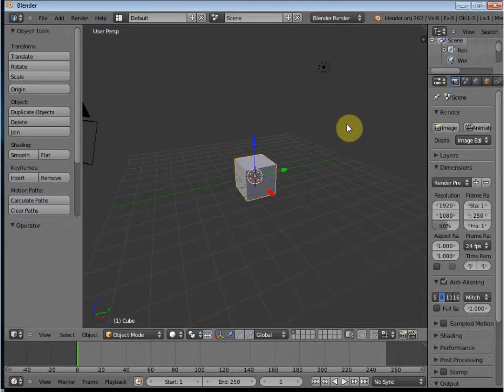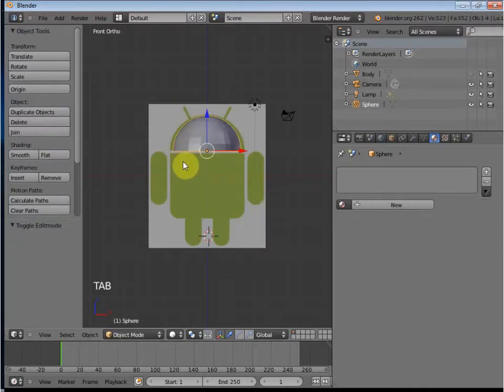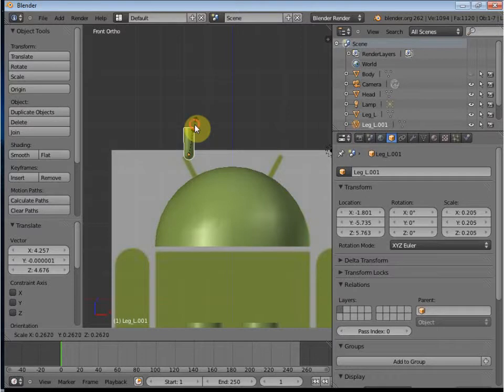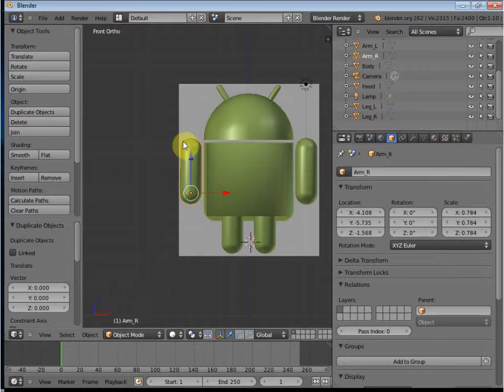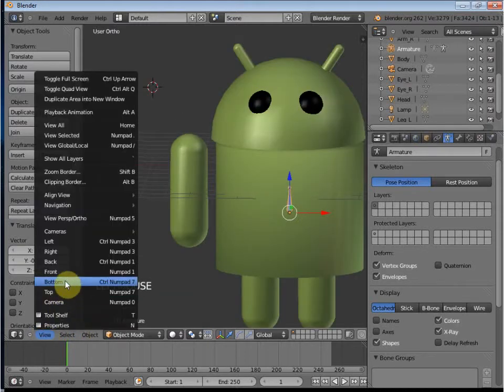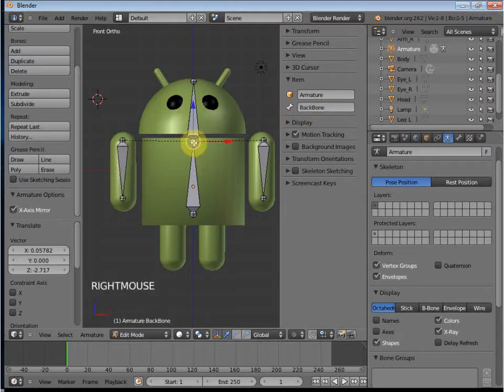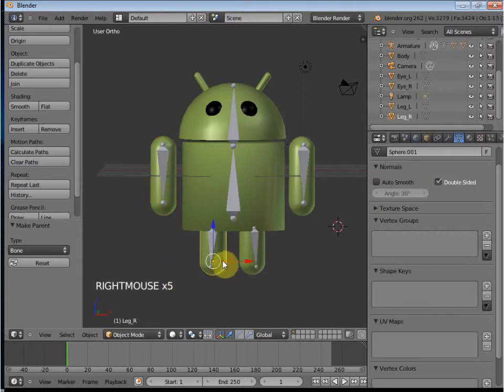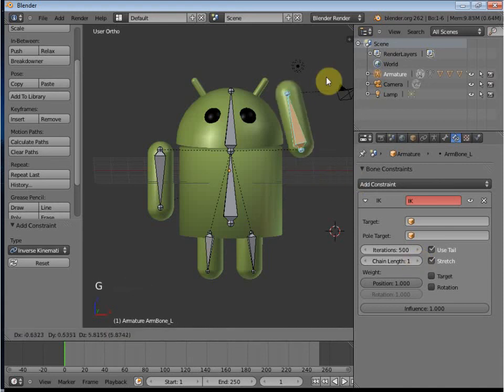Blender 2.6 tutorial: Modeling and Rigging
A *very* fast tutorial to model and rig the Google Android in Blender 2.6.